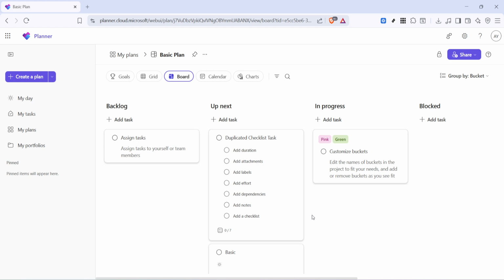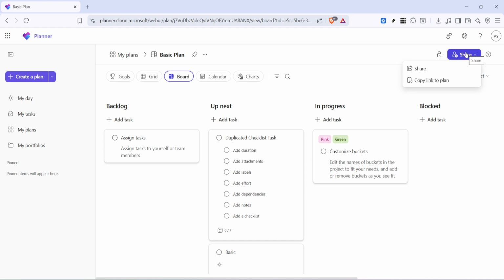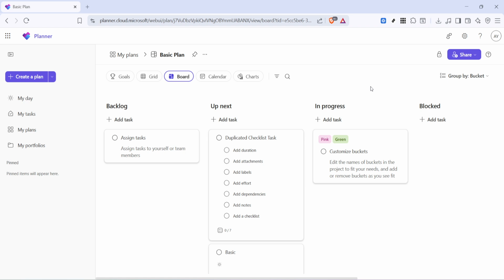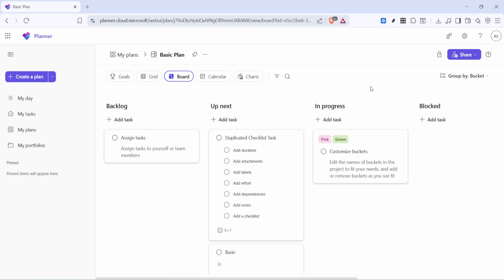How to share Microsoft Planner link (Step By Step 2026)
How to share Microsoft Planner link